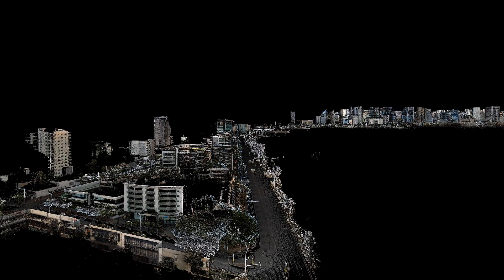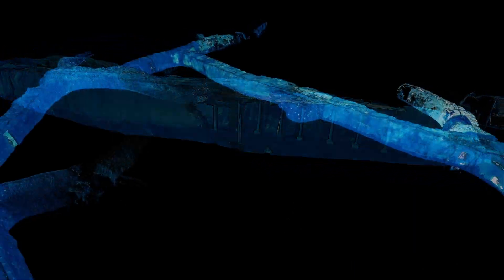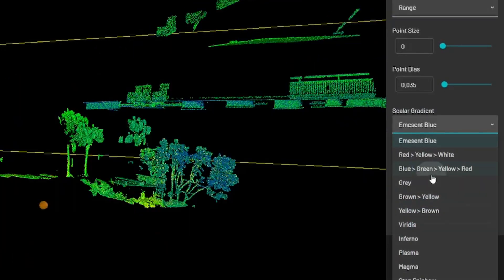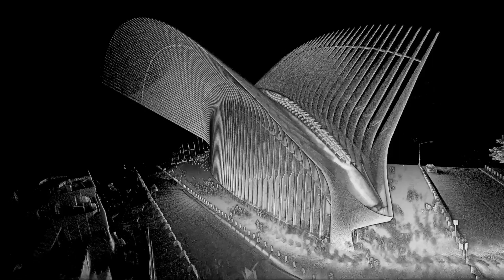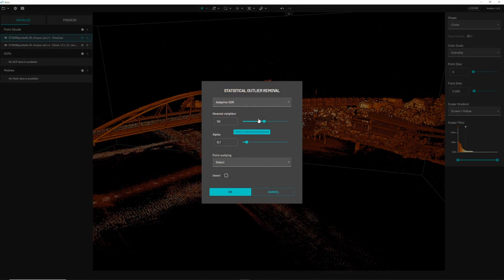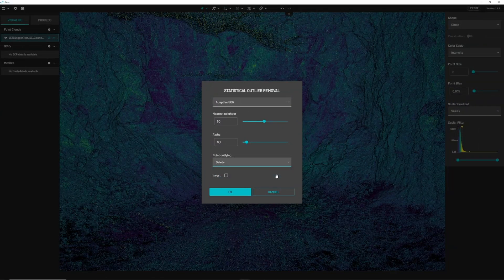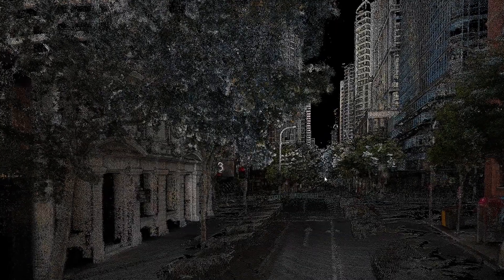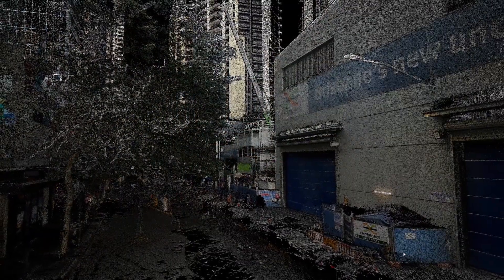Emesent Aura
The latest version of Aura, Emesent’s processing and visualization software, comes with significant improvements and a range of new features. Emesent CEO and co-founder Stefan Hrabar explains what clients can expect from the new release.